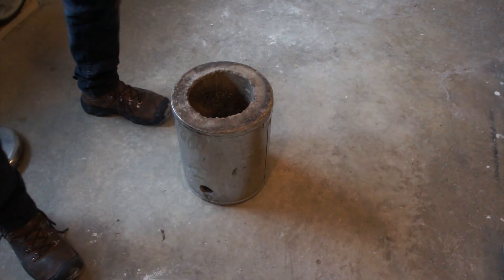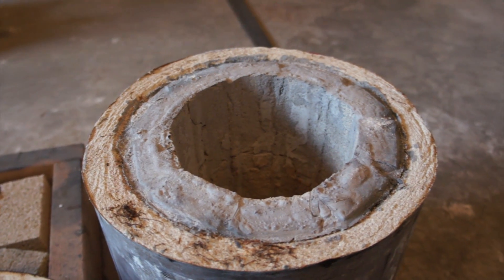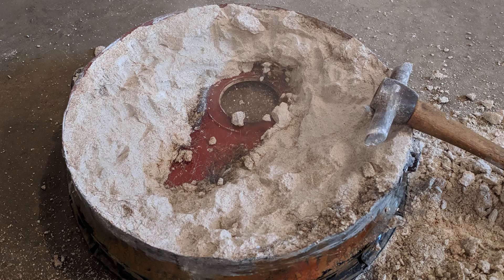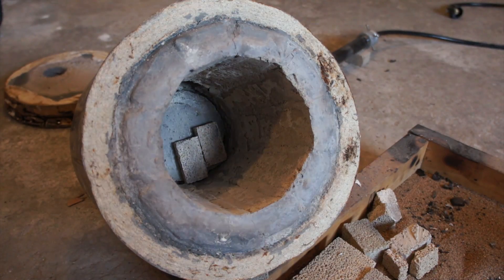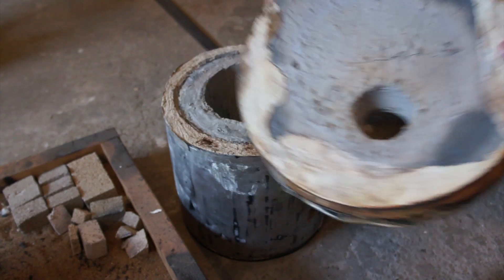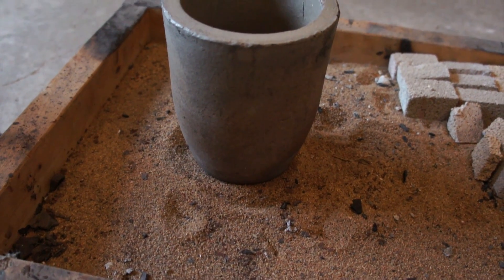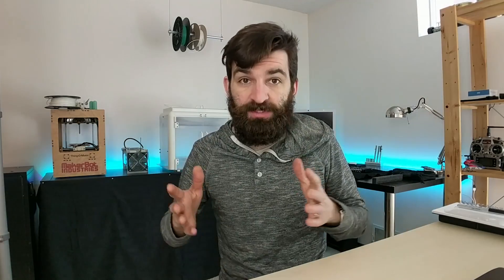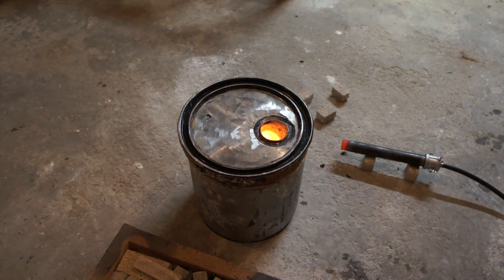Confounded Chronicles 16 - DIY Foundry Furnace